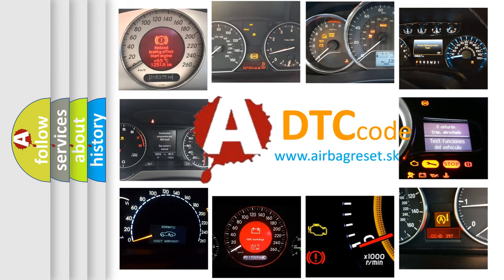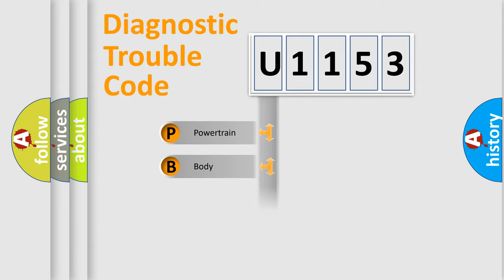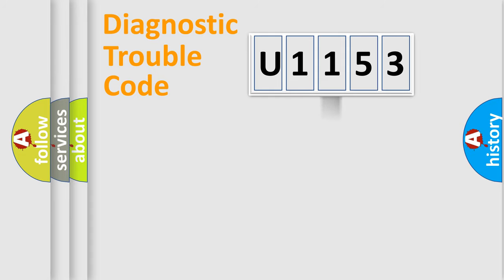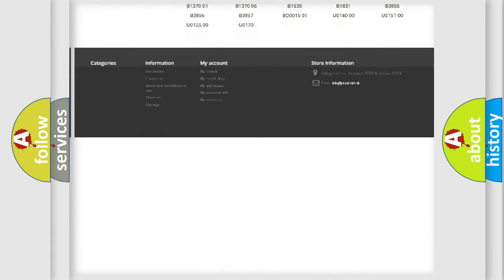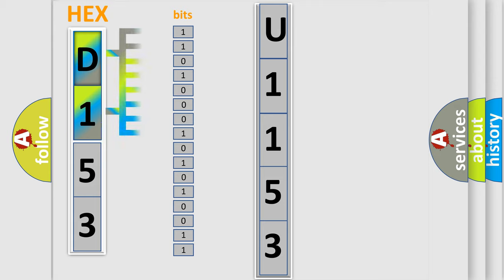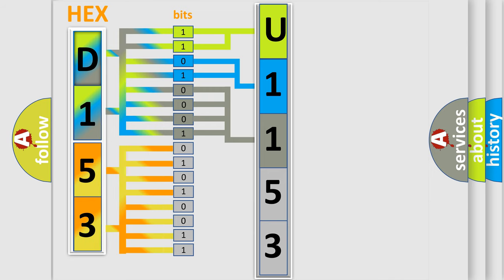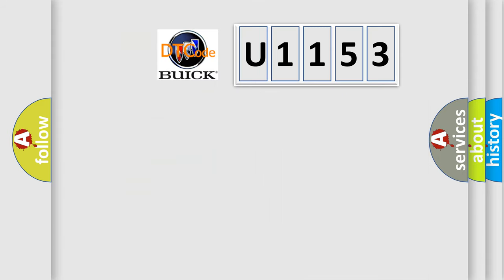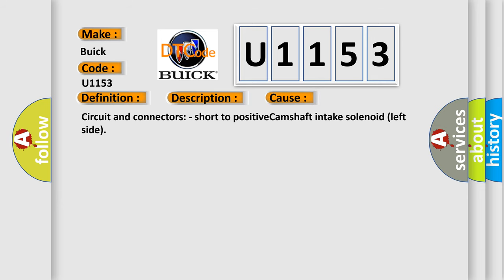DTC Buick U1153 Short Explanation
Contents:
0:21 Basic DTC analysis according to OBD2 protocol standard.
1:48 Insight into programming
2:58 A diagnostically understandable description of the Diagnostic Trouble Code
3:05 Basic error definition

Make:
Buick
Code:
U1153
Definition:
Camshaft Intake Solenoid Circuit
Description:
Engine output affected.
Cause:
Circuit and connectors: - short to positiveCamshaft intake solenoid (left side)